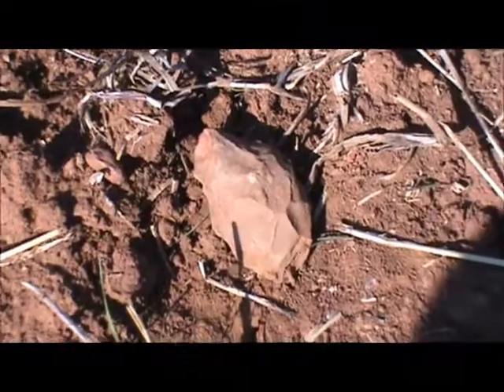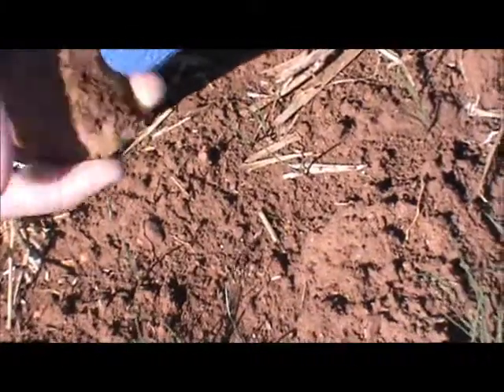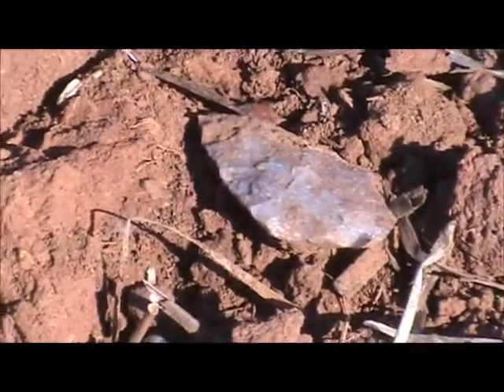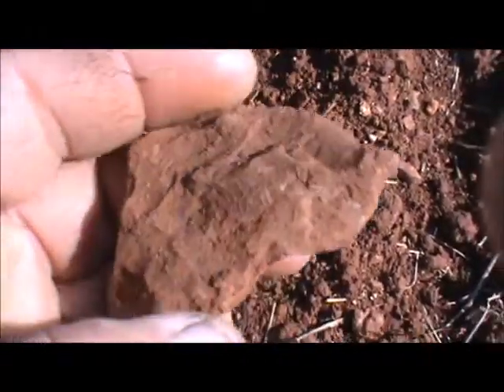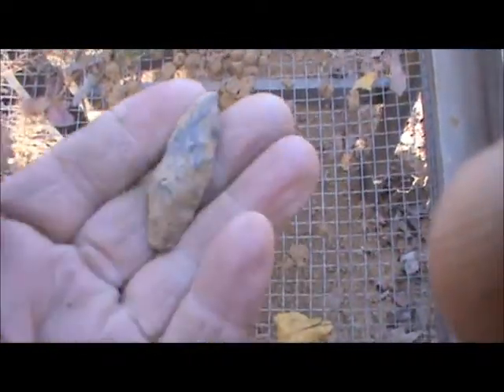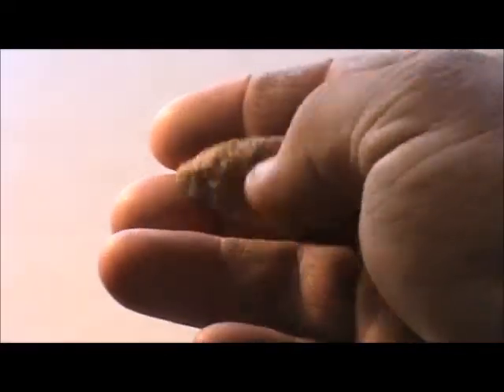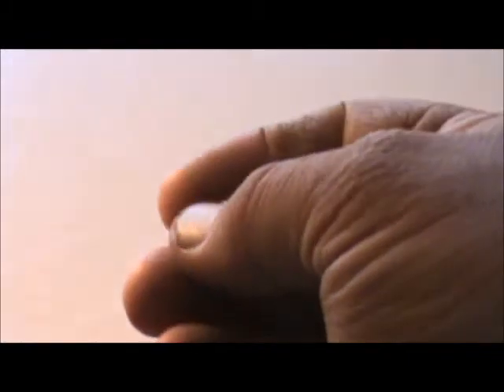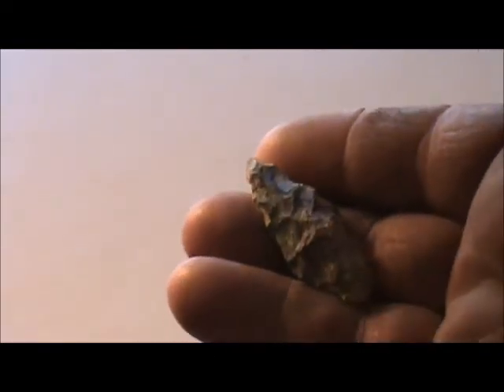ALABAMA ARROWHEADS TALLADEGA AND ST. CLAIR COUNTIES.wmv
This a compilation of three trips . One to the Tennessee River , a trip with my daughter to Talladega and sunday afternoon outing to a clearcut .